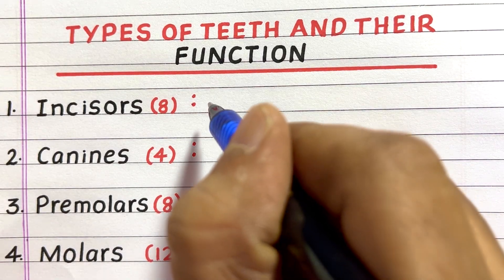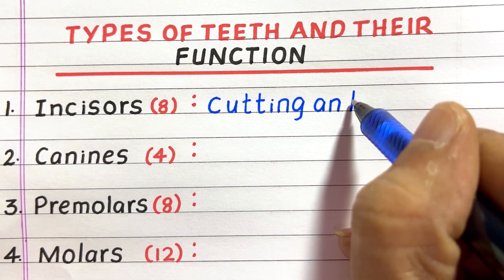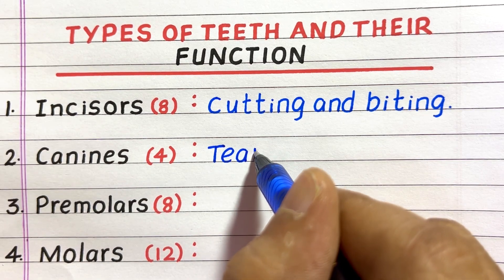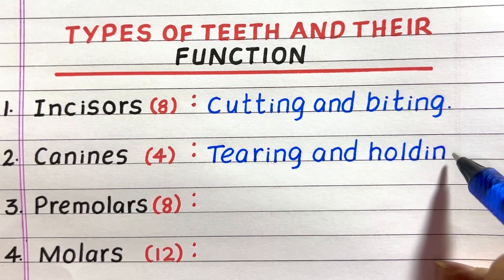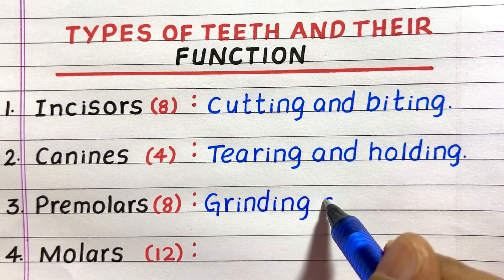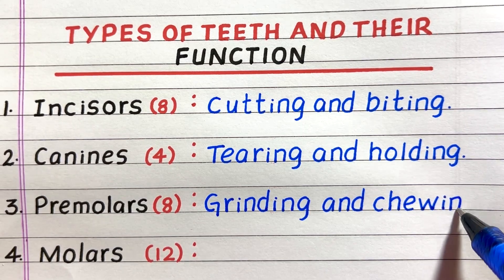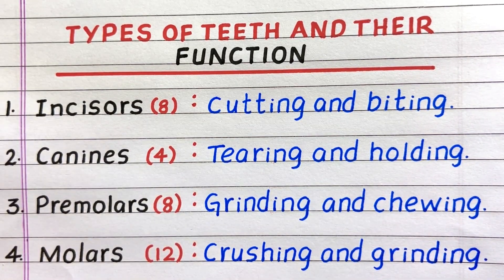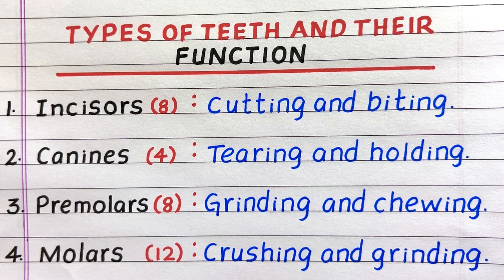Types of Teeth and their Function | Four Types of Teeth and Function | Simple Lines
Would you like to have a few sentences about teeth?  If so, you have come to the right place!
This video provides types of teeth and their function.  It will help you gain knowledge and awareness about the topic.

types of teeth and their function
Four types of teeth and their function